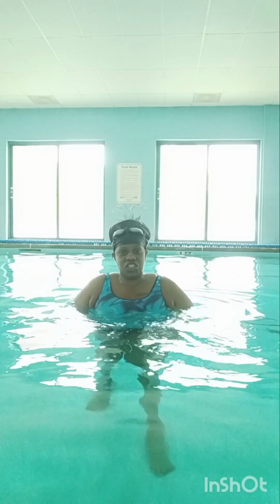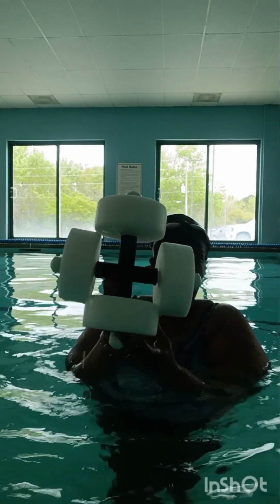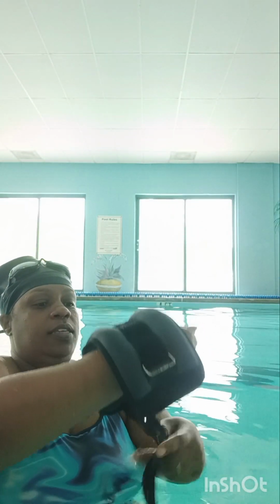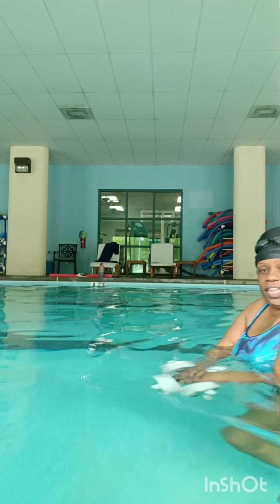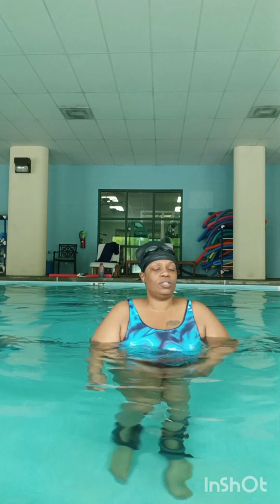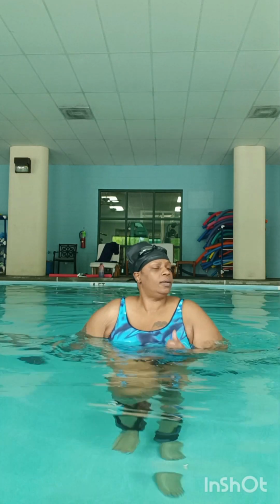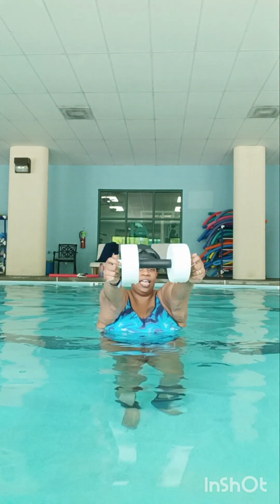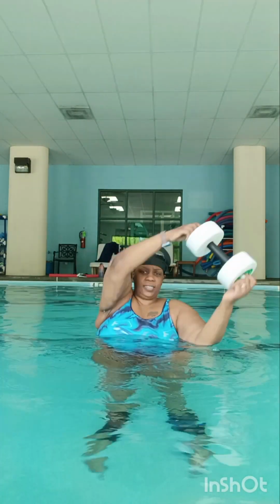March 28, 2024